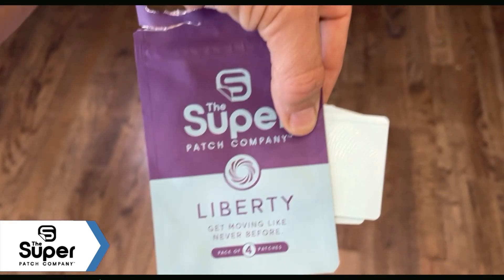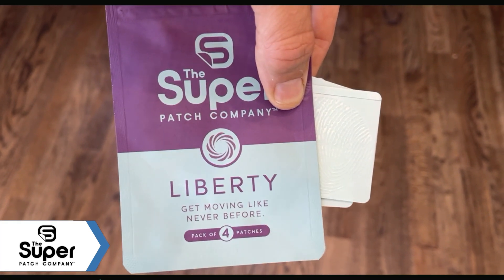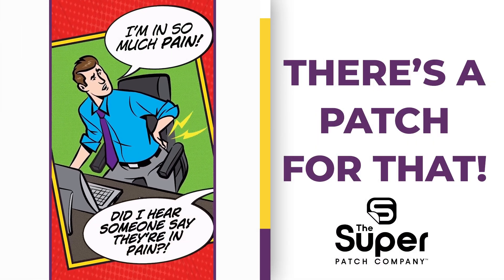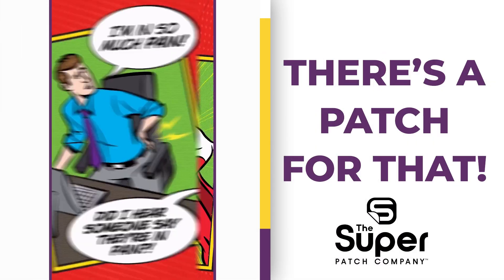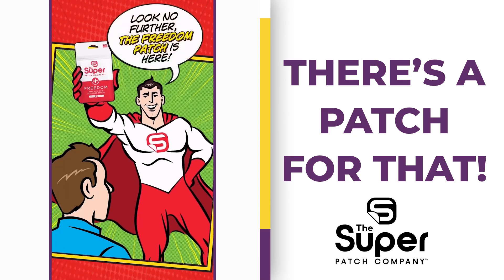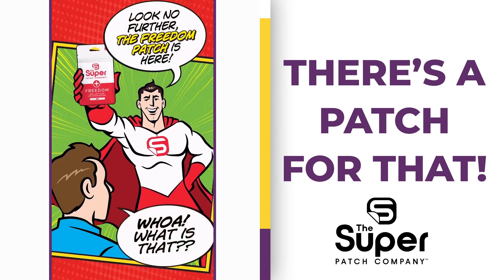Super Patch - Gut Health Mark M - Carrie - Dr Anna Toker - Jay Dhaliwal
Backed by published, peer-reviewed clinical research in journals such as Cureus and Anesthesia & Pain Research.

Scivision (2024) – Haptic Technology for Pain Reduction & Functional Improvement
Scivision Abstract (2024) – Mental Health & Anxiety Improvement with VTT Patch
Scivision Abstract (2023) – Balance, Mobility, and Cognitive Feedback with VTT
Springer Nature (2025) – RESTORE Study: Pain Severity Reduction & Mobility Improvement Using Haptic Patch Technology